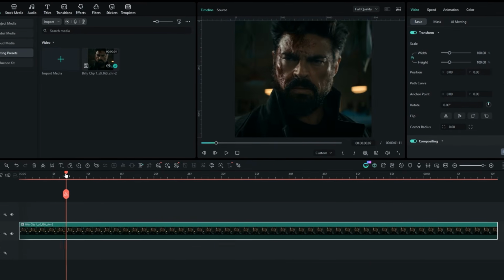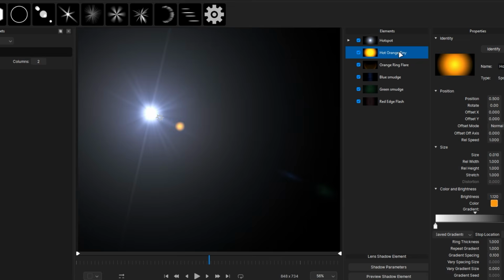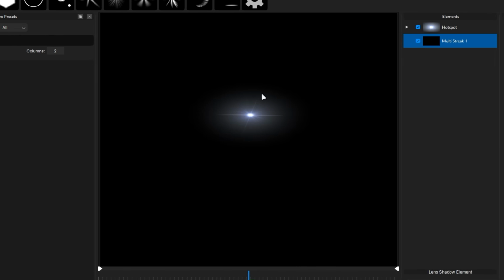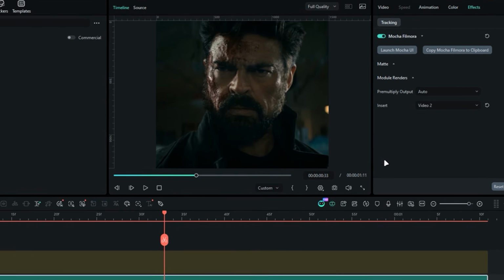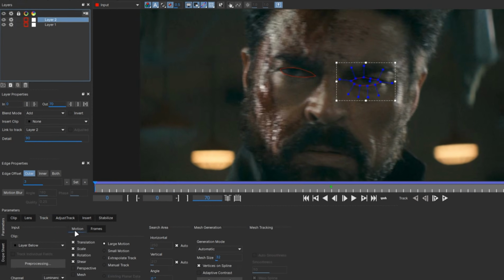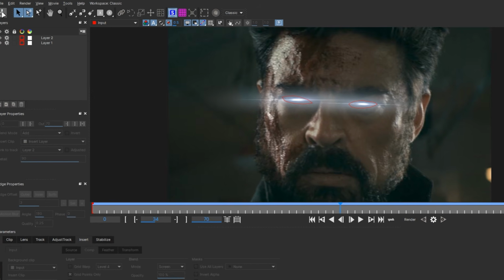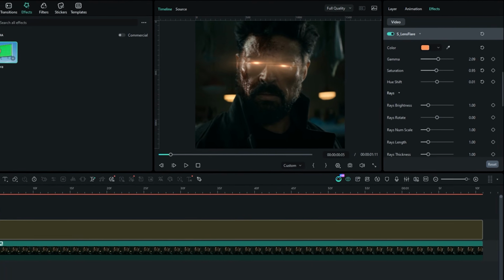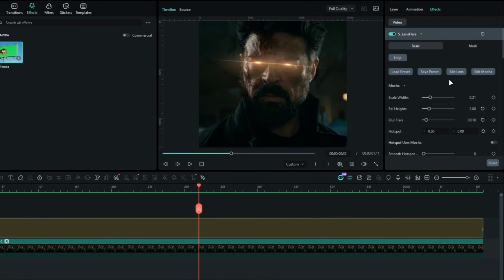Optical Flares Effect in Filmora | Filmora Tutorial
🎬 Edits Channel: @cgz_editz

💠 This Video Covers:
editing tutorial
Optical Flares Effect in Filmora
Glow Eye Effect
AE like Effects in Filmora
Tiktok edit